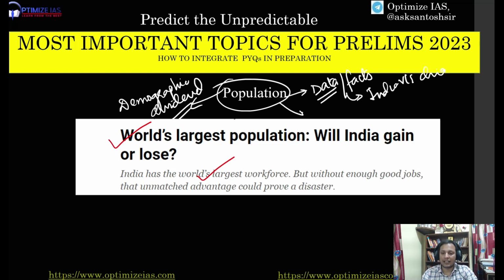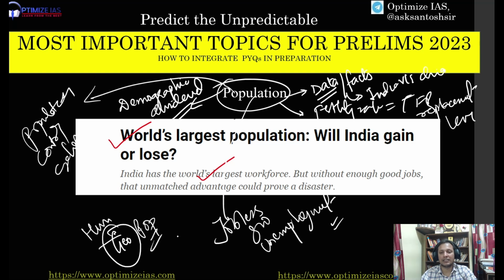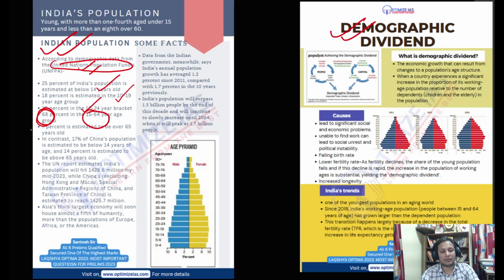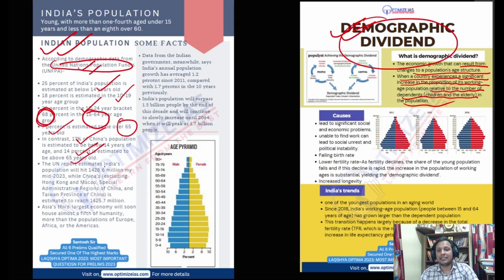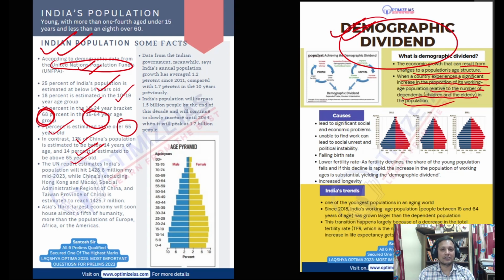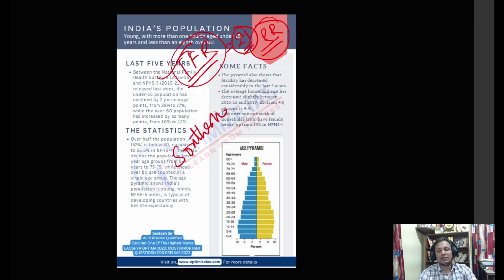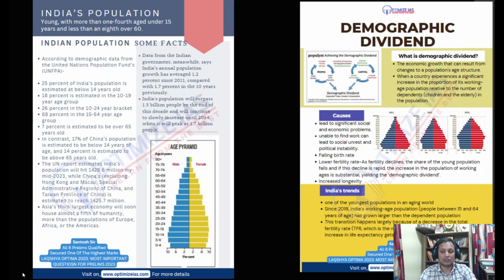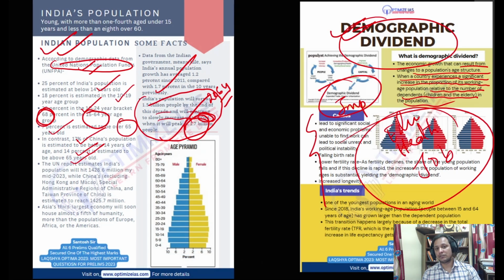Most important Topics prelims 2023 population